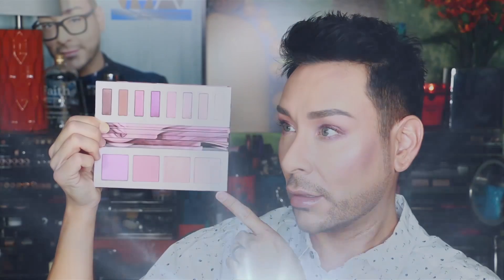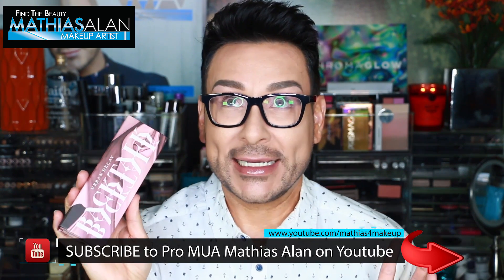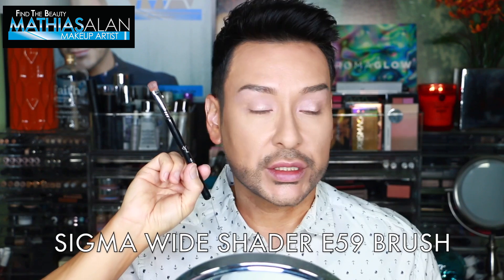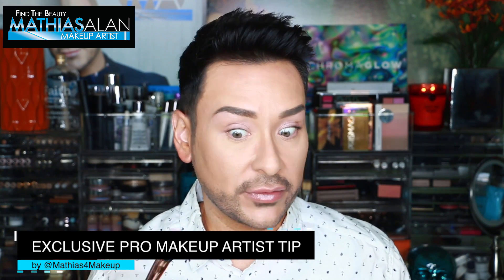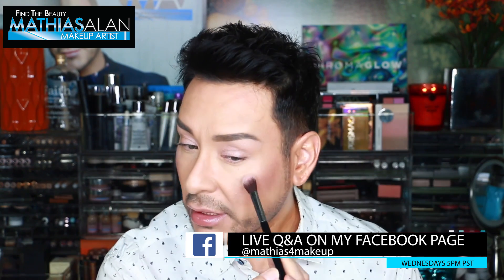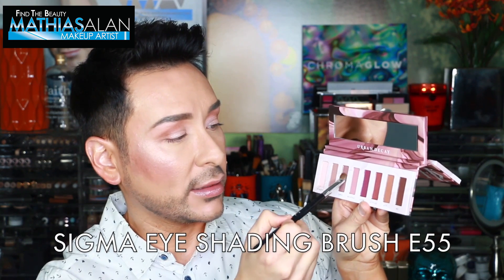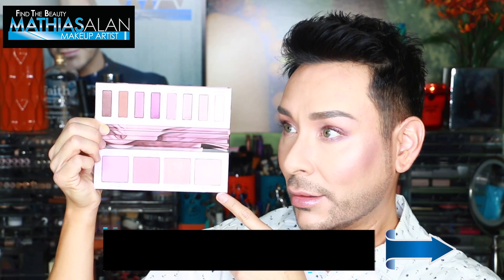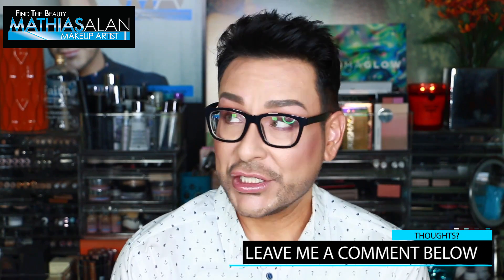URBAN DECAY BACKTALK PALETTE TUTORIAL | First Impressions Friday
This week on my First Impressions Friday episode, I am giving you an URBAN DECAY BACKTALK PALETTE TUTORIAL and a step by step guide on how to use this all-in-one palette! Urban Decay is one of my favorite brands of the moment and this Backtalk Palette for eyes and cheeks is stellar! You are going to LOVE this tutorial and if you missed this series showing how I got this entire look please check out parts 1, 2, and 3 listed down below!

REGISTER TO WIN A PERSONALIZED BEAUTY BOX RIGHT Take the time to tell me more about you and your beauty obsessions in my study and you could win!!! One brand new winner chosen each and every month!!!

1) DISCOUNTS TO MY VIDEO CHAT SERVICES
2) EXCLUSIVE LONG FORM VIDEOS
3) BEHIND THE SCENES CONTENT
4) FREE BEAUTY BOXES SENT TO YOUR HOME!!!

PT 1 Brand New Affordable Summer Routine Makeup Tutorial Summer 2018
PT 2 Bye Bye Foundation Full Coverage Moisturizer With Spf 50+ | First Impressions Friday
PT 3 New Covergirl Makeup Try-On And Review | First Impressions Friday
PT 4 The Best Affordable Loose Finishing Powder For All Skin Types | First Impressions Friday

* GLO MINERALS WATER RESISTANT MASCARA
* URBAN DECAY BACKTALK EYE AND FACE PALETTE

DIVA FLORESCENT RING LIGHT WITH STAND
NEEWER LED RING LIGHT W LIGHT STAND
Canon EOS 80D Digital SLR Camera
TAKSTAR Photography Interview Shotgun MIC Microphone
CANON POWERSHOT G7 X Mark II